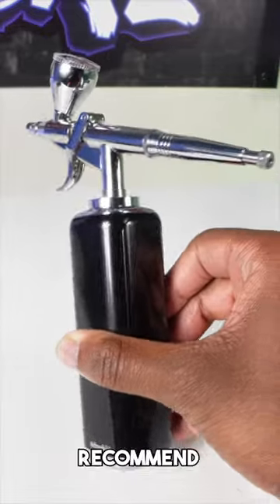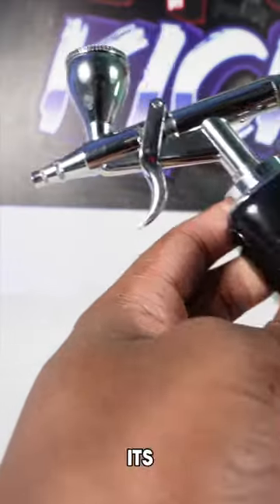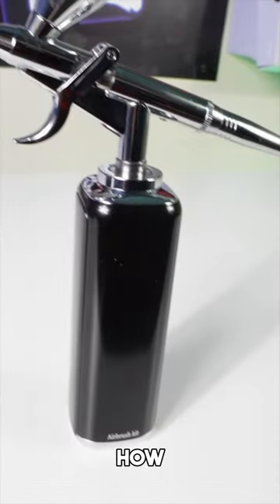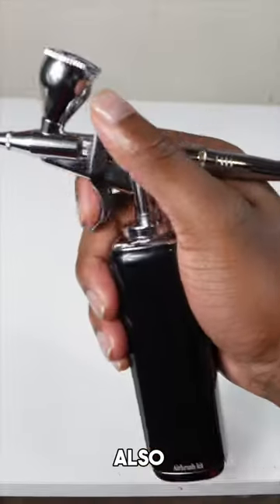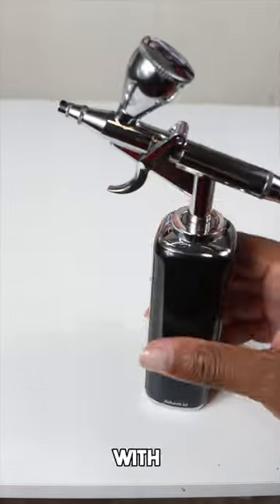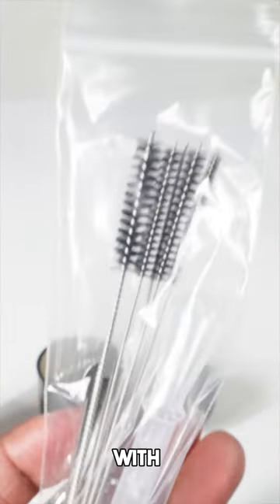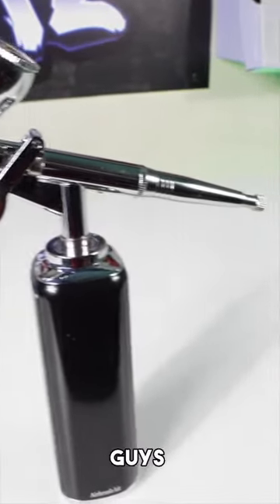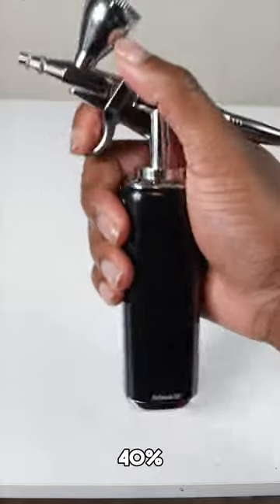Is This The Best Airbrush Kit For Customizing Shoes?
This Airbrush Kit Might Be The Best Out Here!